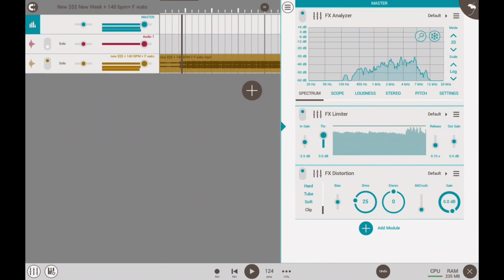IF I MAKE GUITAR DRILL BEATS FOR CENTRAL CEE | FL STUDIO TUTORIAL 2025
FIRST THING FIRST; Thank your so much for 250 subs, it means a lot, let's keep growing together!

[ The drum loops  and the melody loop kit coming soon! ]

and download the fl studio mobile at an affordable price and start creating music by yourself.

"How to mix and master on fl studio Mobile"
"Mixing and mastering tutorial on fl studio mobile"
"simple way to master beats on fl studio mobile"
"how to use multiband compressor to master beats on fl studio mobile"
"how to mix beats and master on fl studio mobile"
"how to make mastered beats on fl studio mobile"
"how to mix on fl studio"
"how to master on fl studio"
"how to make beats on fl mobile"
"How to make guitar beats for gunna"
"how to make trap beats in FL studio mobile"
"how to make dark trap beats in FL mobile".
"how to make guitar beats from scratch"
"how to sample beats in FL Studio"
"how to record vocals in FL Studio Mobile"
"how to make emotional beats from scratch"
"how to make real guitar beats,
"how to mix and master Beats in FL Studio Mobile,
"how to make ambient beats for gunna, ,
"how to make beats using direct wave, how to make beats using synthesizers
"How to make real solo guitar beats
"How to make piano dark piano beats
"How to make beats for gunna
"How Nicolas Beatmaker make beats from scratch
"How to produce music for artists
"How to stay productive as a music producer